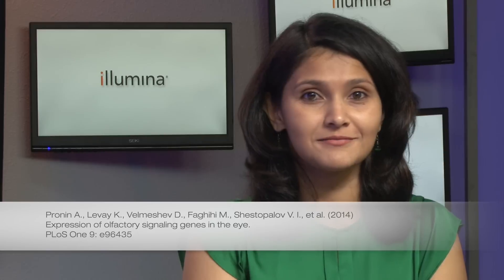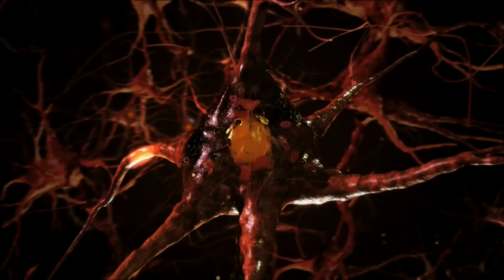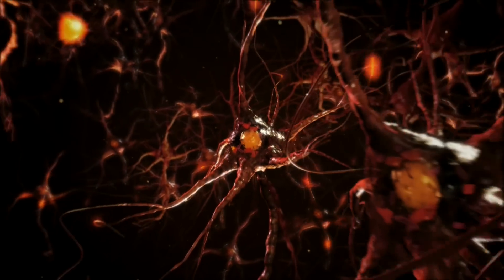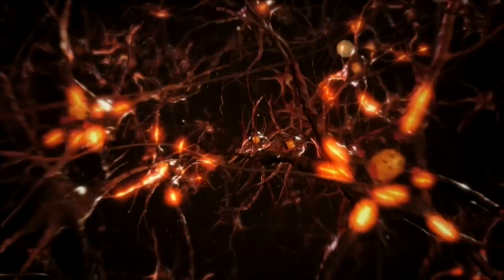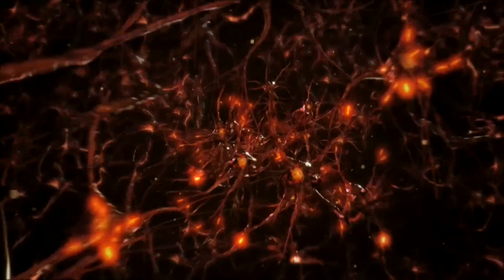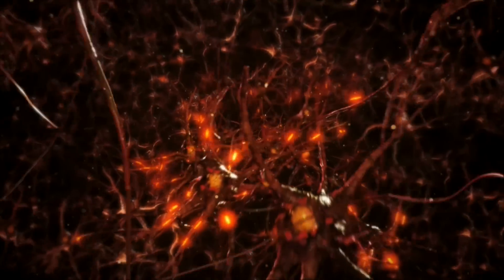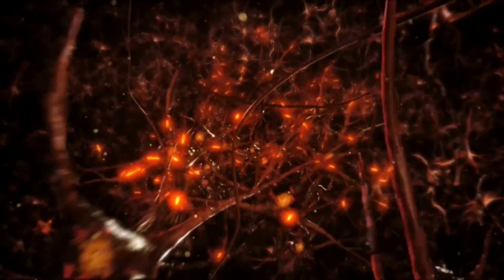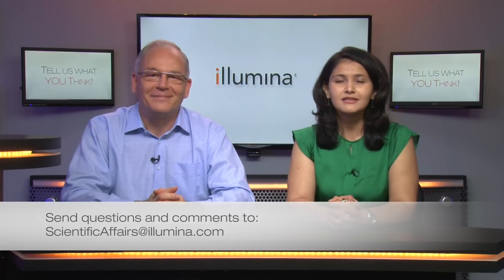Eyes and Nose: What do they have in common? | Illumina SciMon Video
Find out how similarly your eyes and nose collect information from the environment.
For more information on applications of Illumina technology in the field of Transcriptomics, please visit us at Illumina: RNA sequencing
Products: